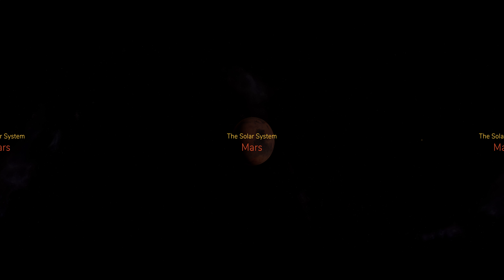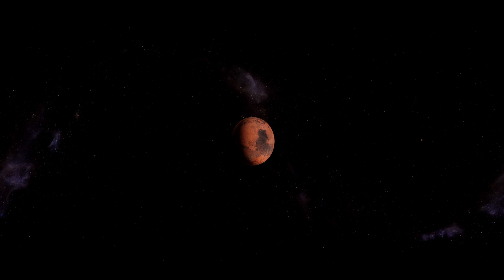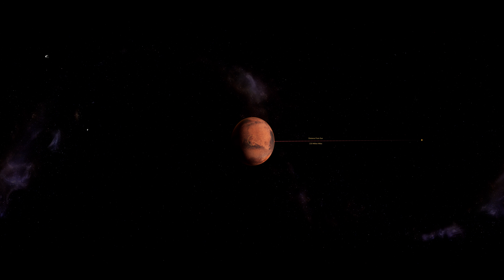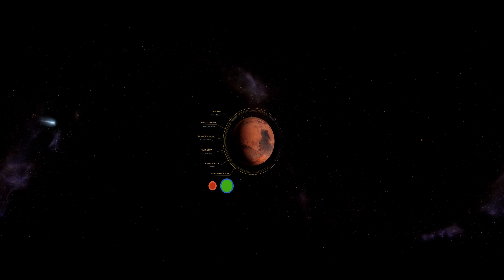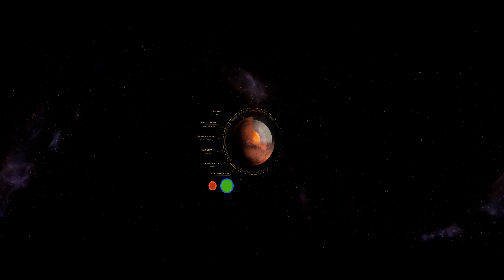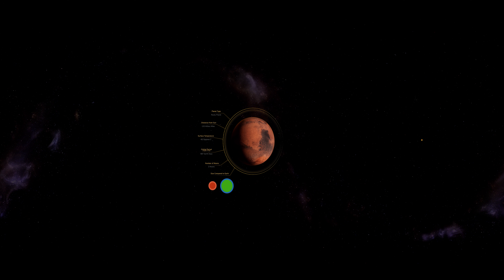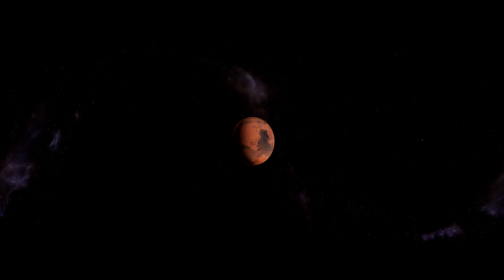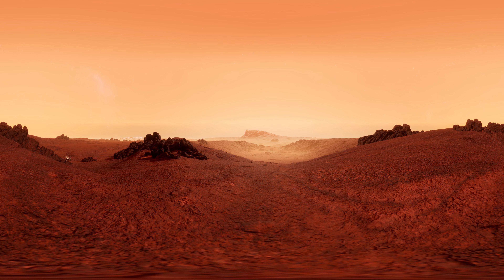Visit the Mars Curiosity Rover on the Martian Surface | 360 | VR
Visit the Curiosity Rover on Mars? Impossible!

Or at least that was the case before 360 videos and VR were created...

Visit Mars in this immersive 360 VR video, and even see what it's like at the surface.

Mars is the fourth planet from the Sun and the second-smallest planet in the Solar System, being larger than only Mercury. In English, Mars carries the name of the Roman god of war and is often referred to as the "Red Planet". The latter refers to the effect of the iron oxide prevalent on Mars's surface, which gives it a reddish appearance.

Gravity on Mars is 38 percent of Earth's gravity, so a 100-pound person on Earth would weigh 38 pounds on Mars.

Mars is one of the most explored bodies in our solar system, and it's the only planet where we've sent rovers to roam the alien landscape.

In English, Mars carries the name of the Roman god of war and is often referred to as the 'Red Planet.'

Discussion points for schools:
- What is Mars?
- What is Mars' surface like?
- How far away is Mars from Earth?
- How far away is Mars from the Sun?
- Where is the planet Mars?
- What is Mars made of?